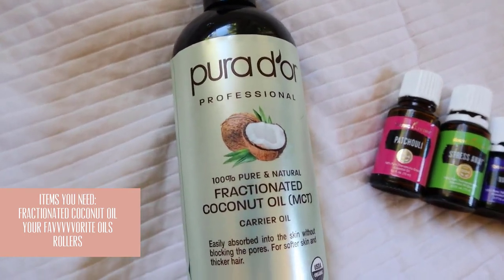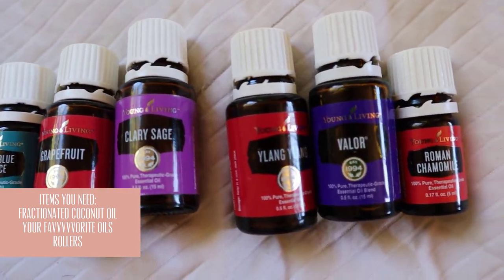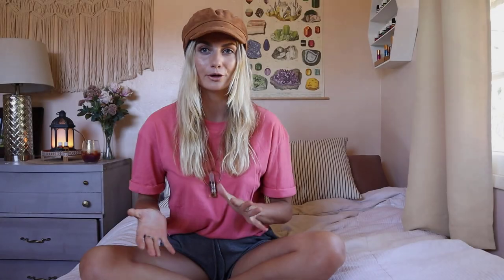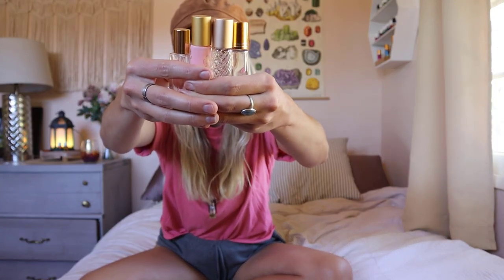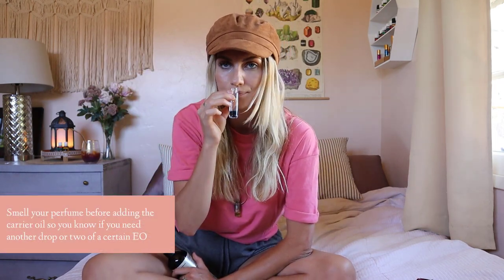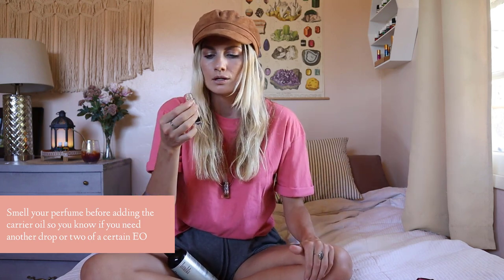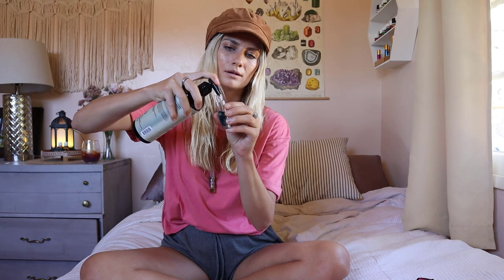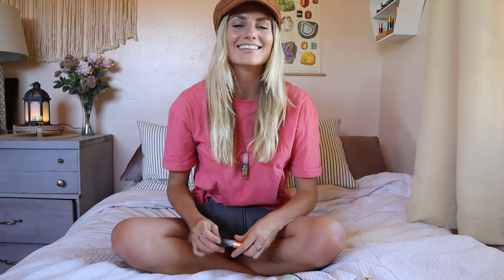Making a DIY perfume roller with essential oils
Don't laugh at me ya'll... I'm still fresh to YouTube but I'm so so happy to be uploading again :)

This video is alllll about making rollers & roller perfumes with your essential oils!

Here's where you can get the goods!!!

My member # is 20768067